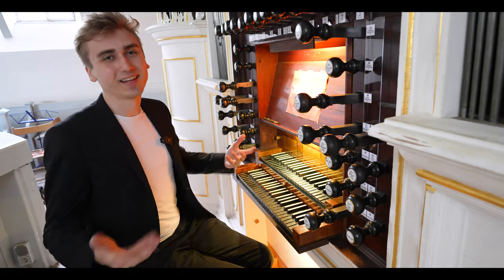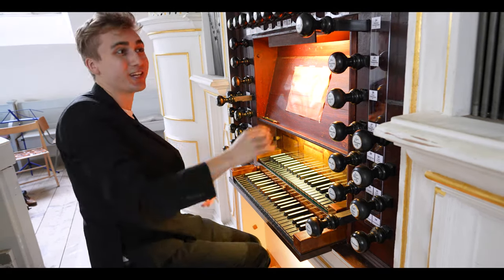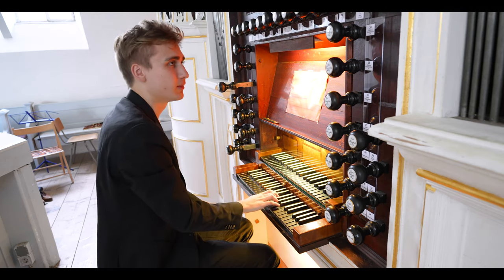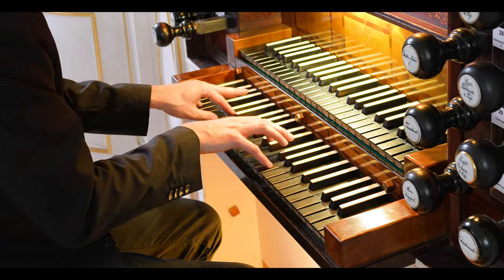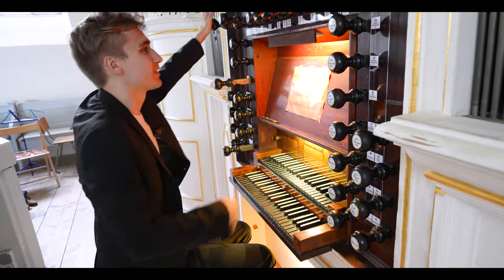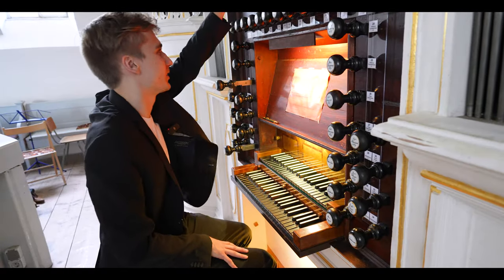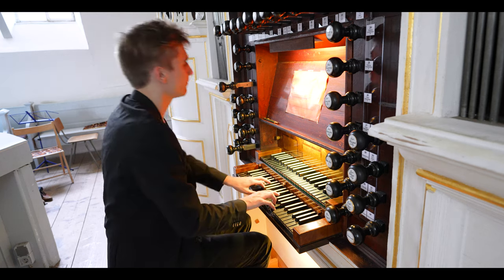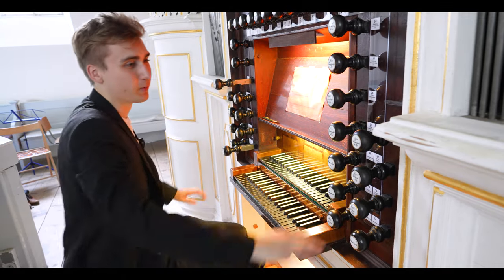The rarest Pipe Organ brand in the World (less than 5 left!) - Demonstration Trost Organ - Paul Fey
Some weeks ago I've had the opportunity to play the amazing pipe organ at St. Walpurgis Church in Großengottern, Germany. This Trost organ is one of the last of its kind and features the amazing, ('third-heavy') Thuringian organ sound which you hear very rarely, even around here. This organ uses the Werckmeister temperament and consists of about 1.200 pipes and was an absolute joy to play!

There are only a handful of these instruments left, which have been left in their, or close to their original condition. I hope you'll enjoy this special organ!

Timestamps:

00:00  |  Introduction

01:06  |  Great Organ (1. Manual)
04:50  |  Reed Voices Gt.
05:04  |  Crescendo Gt.
05:25  |  Tutti Great Organ

05:48  |  Positiv Organ (2. Manual)
07:21  |  Tremulant Voices
09:45  |  Trumpet with Tremulant
10:28  |  Tutti Positiv Division

11:02  |  Zimbelstern in C/G and "Calcantenwecker"

12:03  |  Pedal
13:42  |  Crescendo

13:58  |  Introduction Tutti
14:31  |  Tutti / FULL ORGAN

MY EQUIPMENT/VIDEO GEAR:

► Camera & Lenses:

► Audio Recorders:

► Editing and Headphones:

Paul